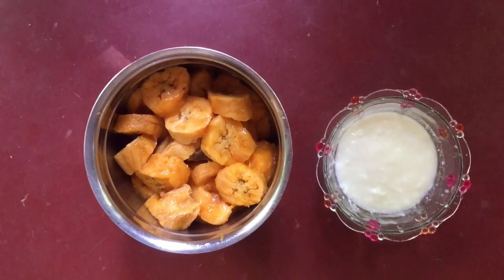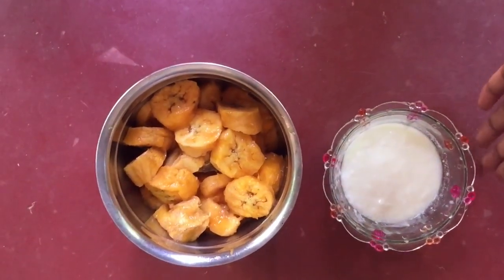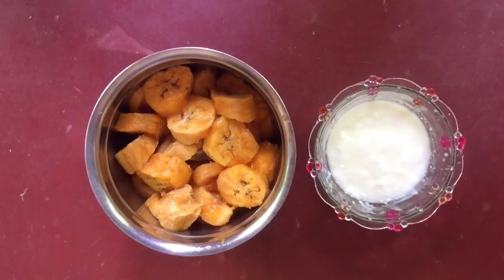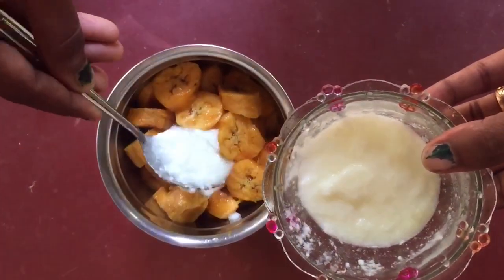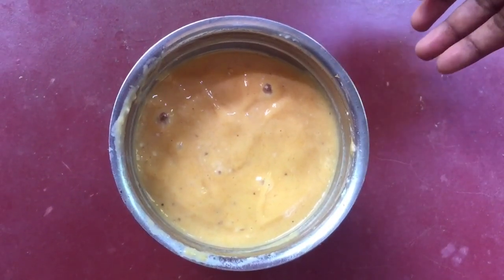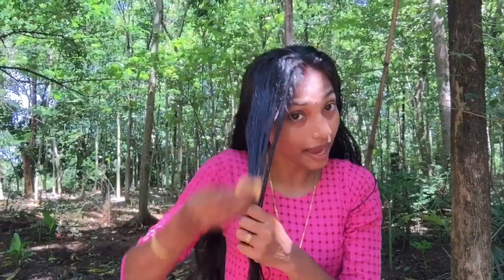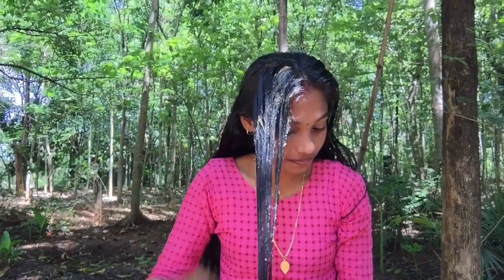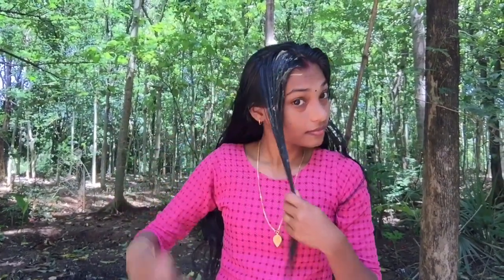ചകിരി പോലുള്ള മുടി സോഫ്റ്റ്‌ ആകാൻ ഇങ്ങനെ ഒന്ന് ചെയ്തുനോക്കൂ ||hair mssk for frizy hair#subscribe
മുടി കൊഴിച്ചിൽ മാറി മുടി കരുത്തോടെ വളരാൻ ഇങ്ങനെ ഒന്ന് ചെയ്തുനോക്കൂ
banana hair mask
curd mask
soft&silky hair
malayalam hair mask